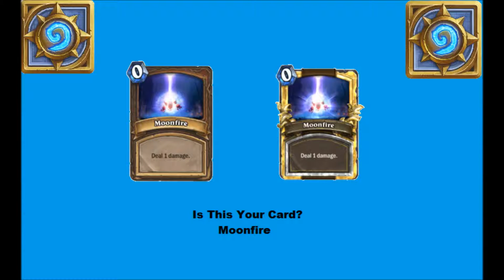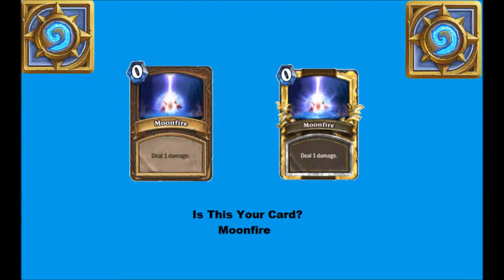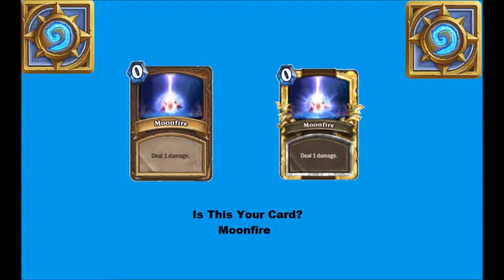Hearthstone | Is This Your Card - Moonfire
Is this your card? Matt takes a look at the Hearthstone card Moonfire, and tells you everything there is to know about it!